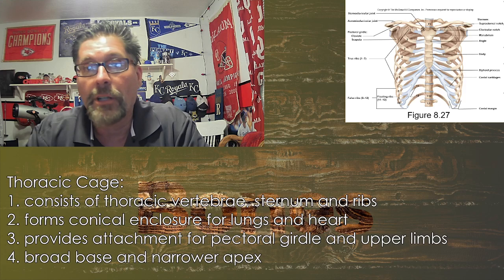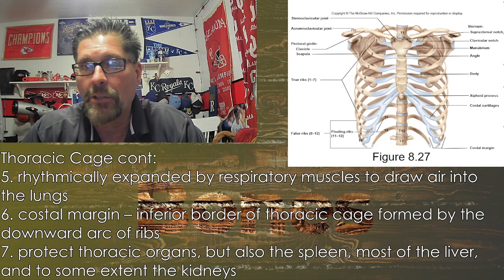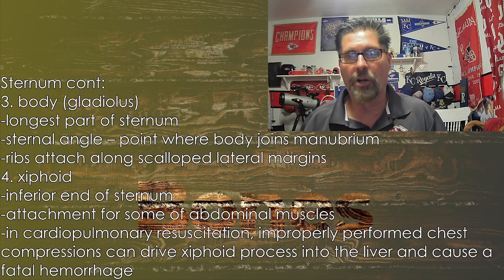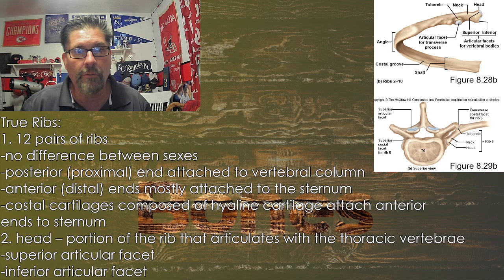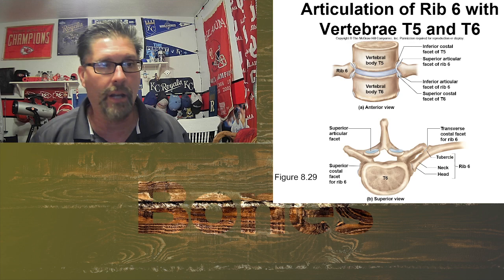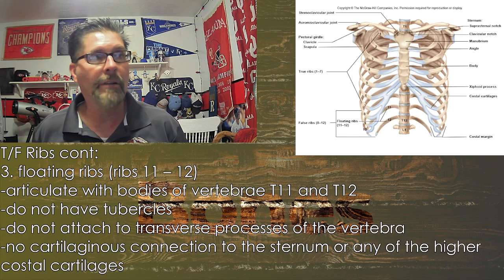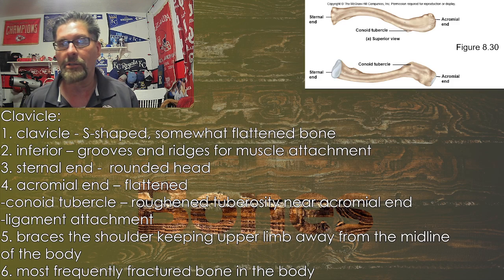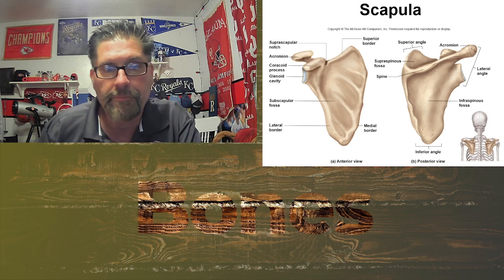Ch 8 Thoracic 1